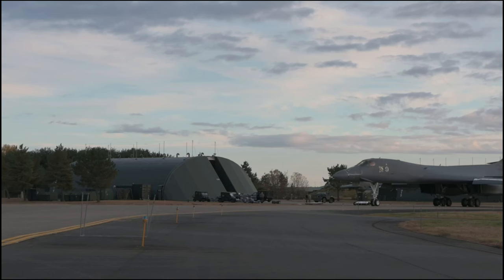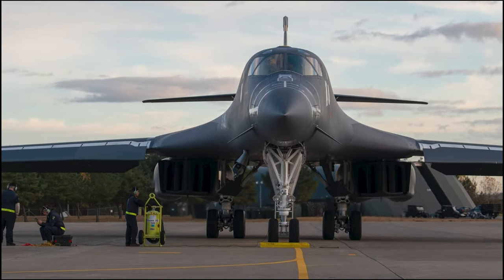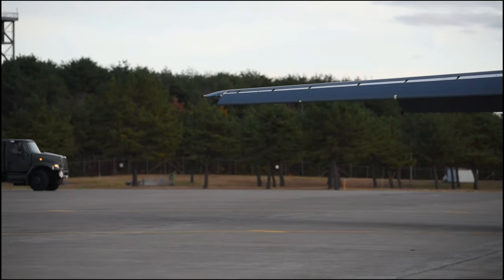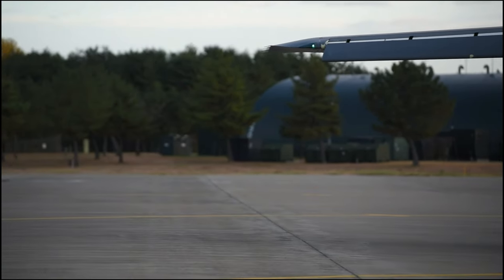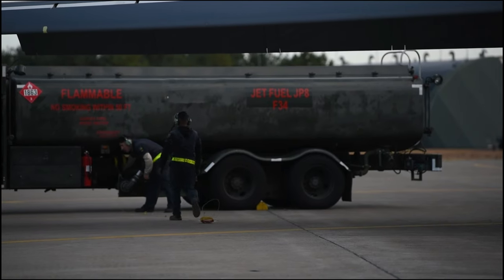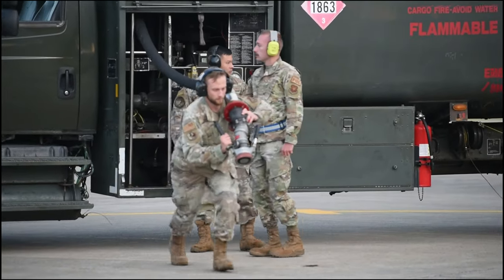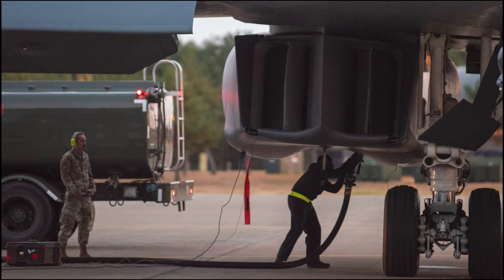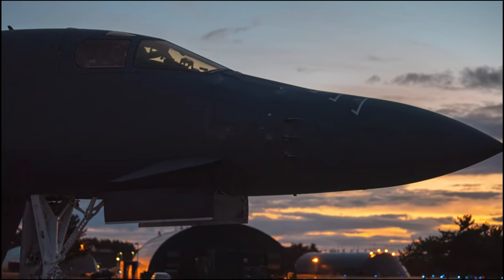Exercise Keen Sword 23 | B-1B Lancer Hot Pit Refueling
U.S. Airmen assigned to the 37th Expeditionary Bomb Squadron conduct a hot pit refueling in support of Exercise Keen Sword 23 at Misawa Air Base, Japan, Nov. 14, 2022.

B-1B Lancer Refueling
MISAWA AIR BASE, AOMORI, JAPAN
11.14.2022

Film Credits: Video by Senior Airman Brieana Bolfing
35th Fighter Wing Public Affairs